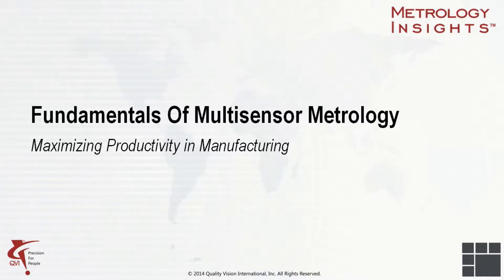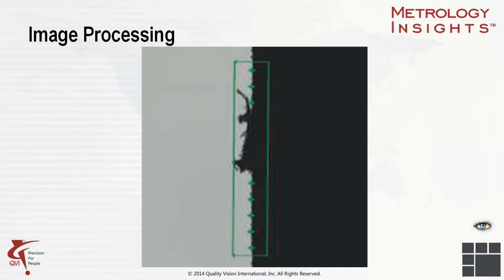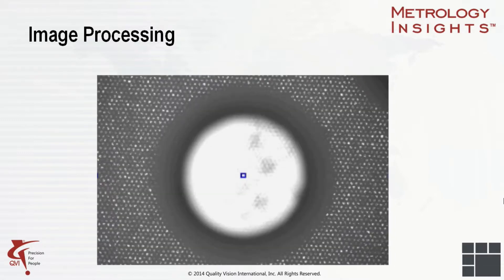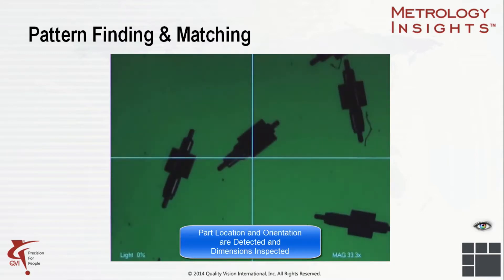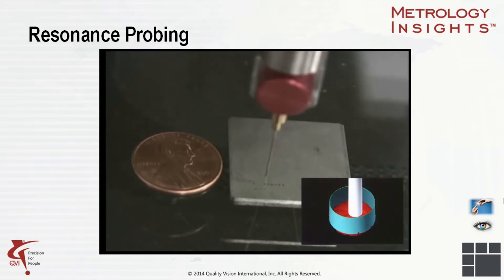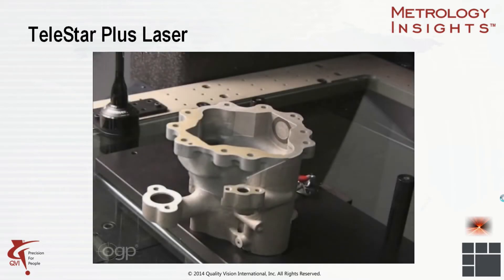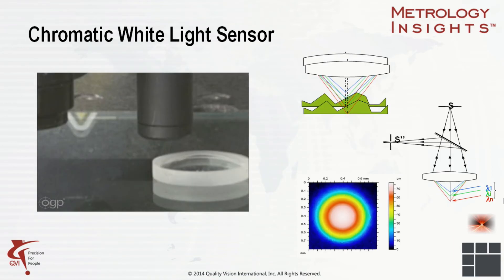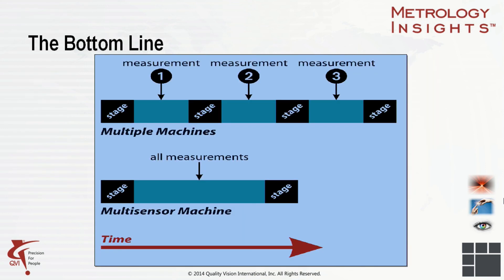QVI Metrology Insights: Fundamentals of Multisensor Metrology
QVI Metrology Insights: Fundamentals of Multisensor Metrology. Learn about the different types of sensors and how they are used on a single measuring machine to optimize measurement capabilities.